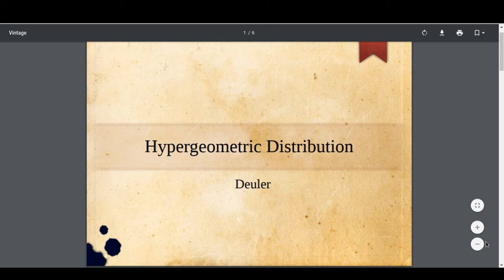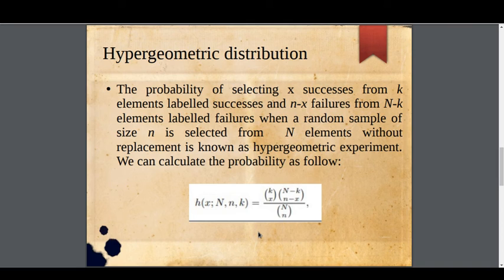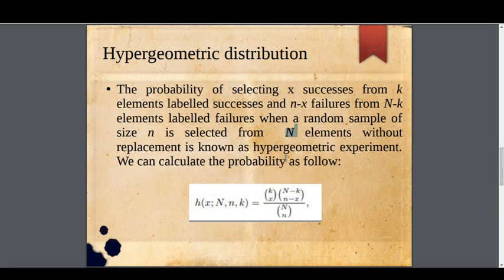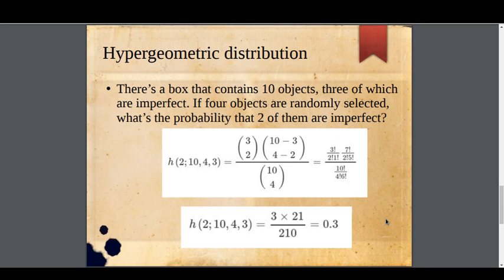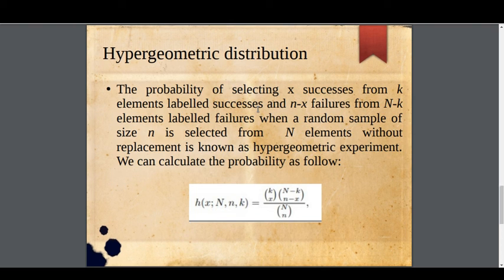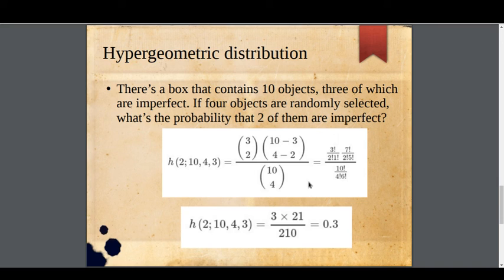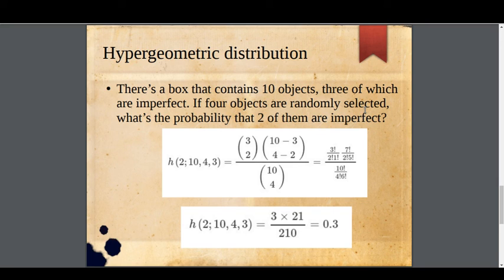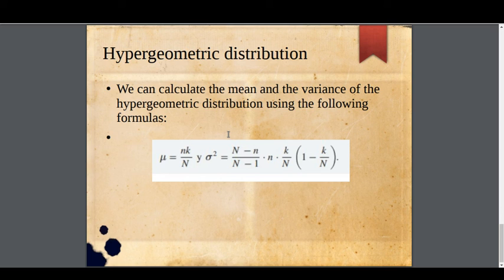Hypergeometric distribution - probability course